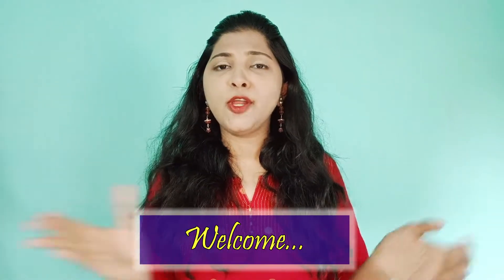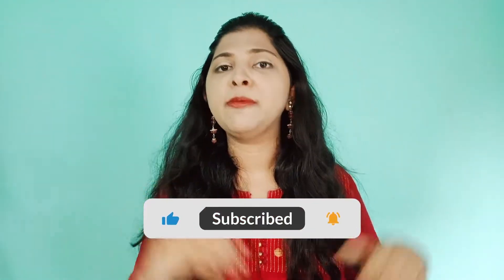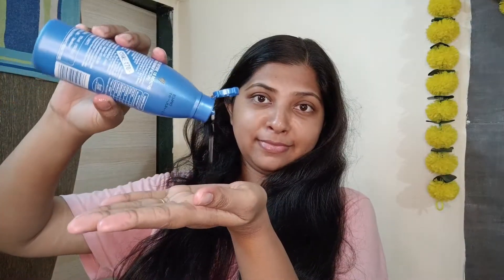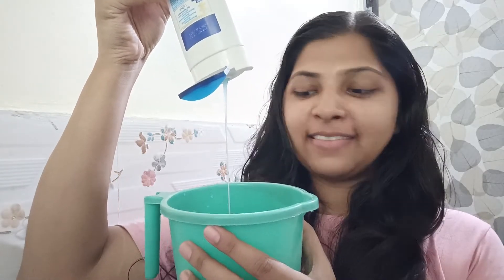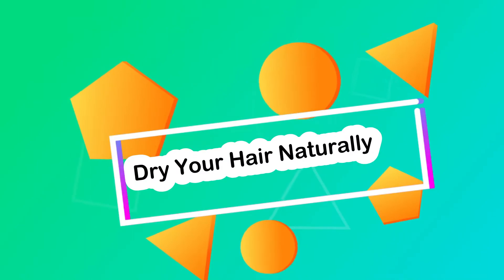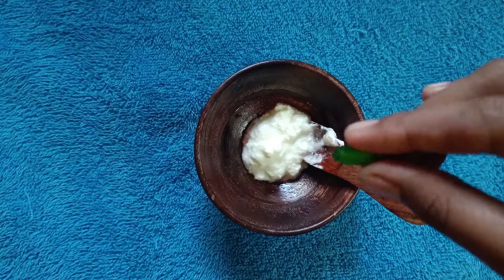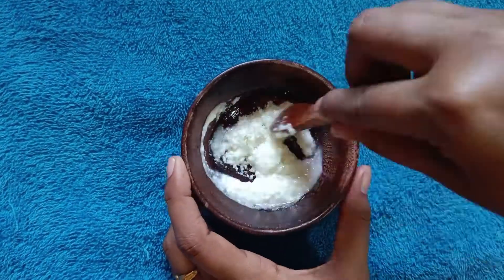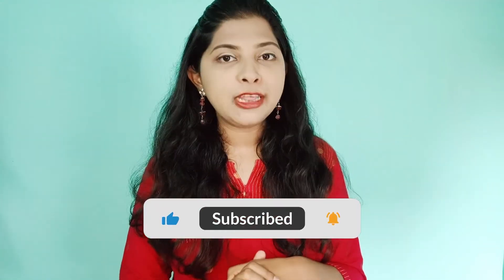How to grow Long Hair Fast | Hair growth Tips | Get Healthy & Strong Hair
hey my dear's in this video i am sharing
How to grow Long Hair Fast
Get Healthy & Strong Hair

i am sharing my secret to healthy and strong hair.

©copyright: all the content of this channel is made by Channel owner Sankita Patil, do not copy or use any content (paid or unpaid)... without permission, email is given above.